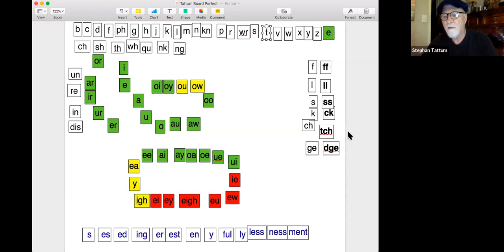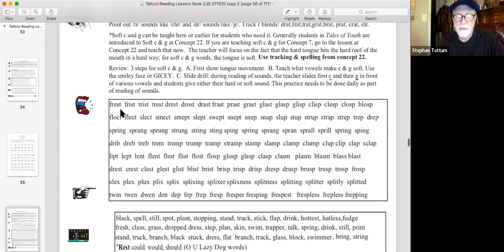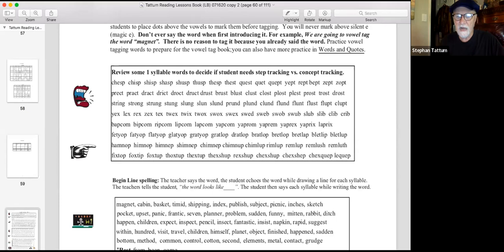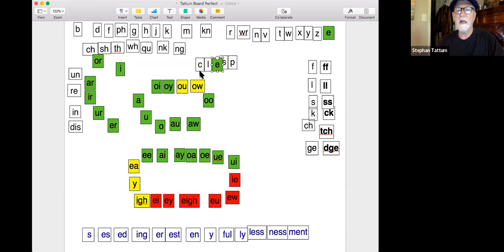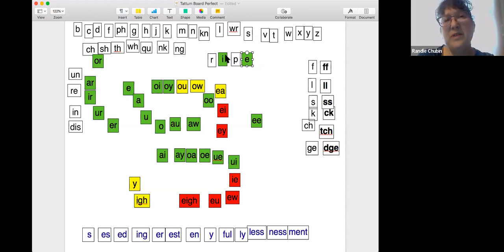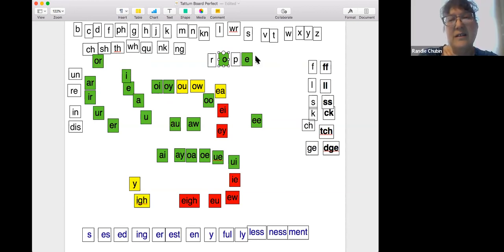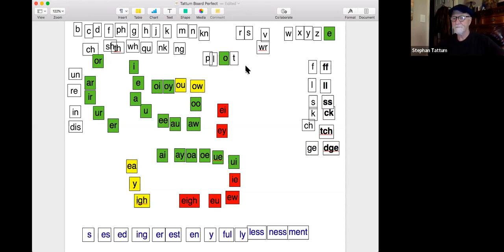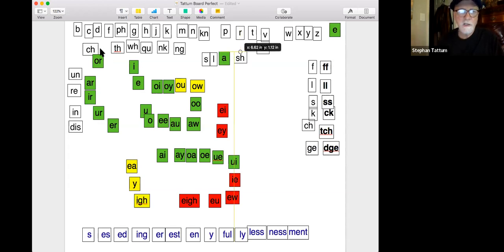Step Tracking Explained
Tracking Explained 03162022

Tracking is what works with advanced phenological skills.